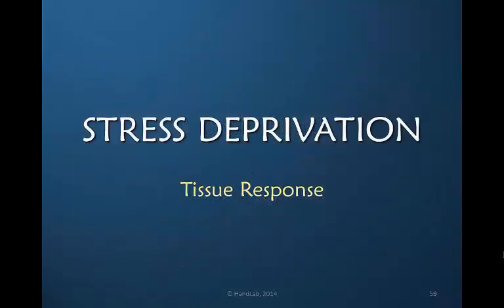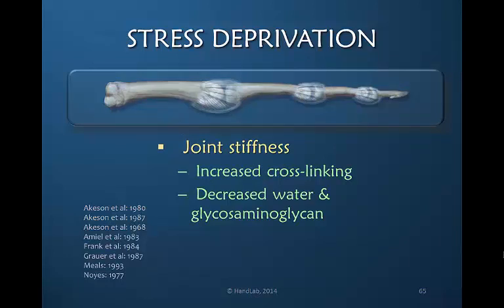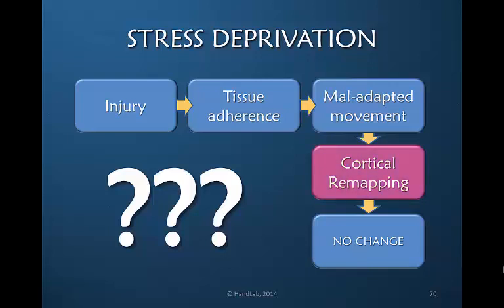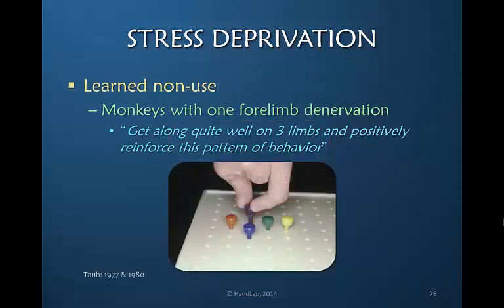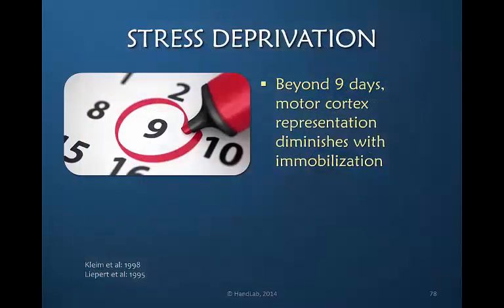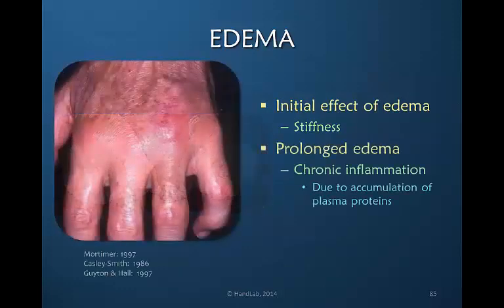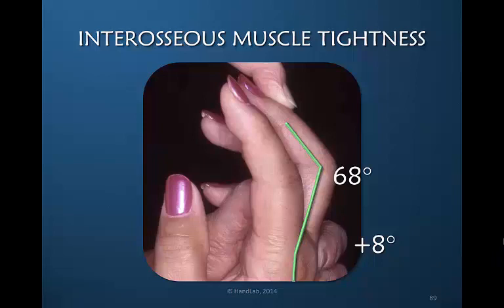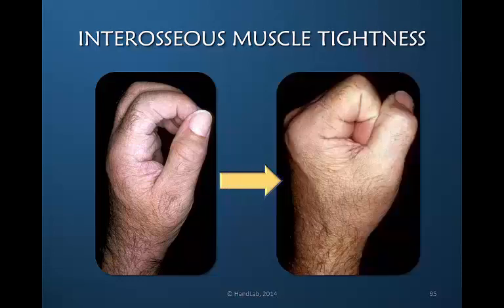Nuances of Mobilizing the Stiff Hand: Part 4 of 9: Stress Deprivation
A review of how stress deprivation changes collagen and creates stiffness.